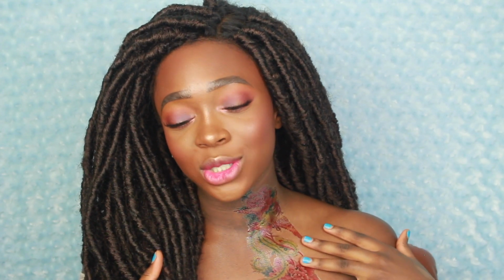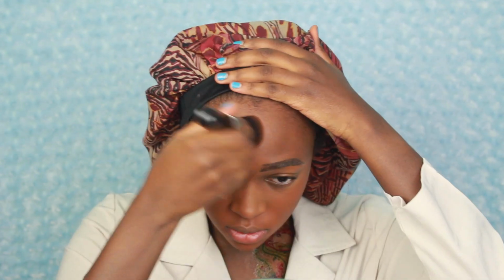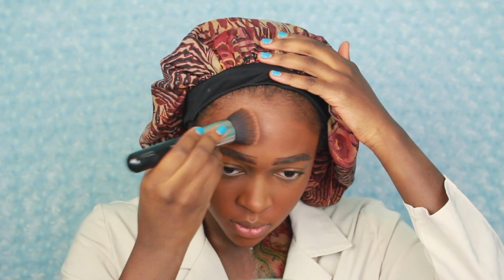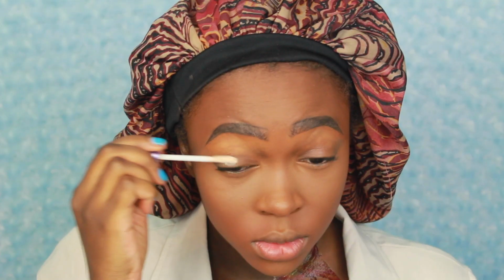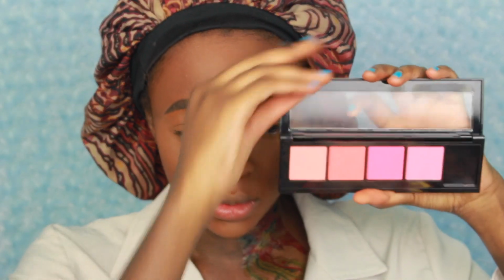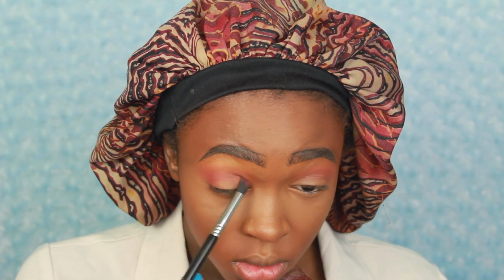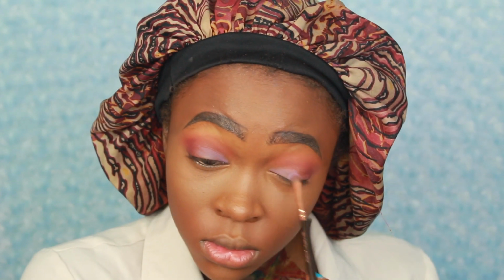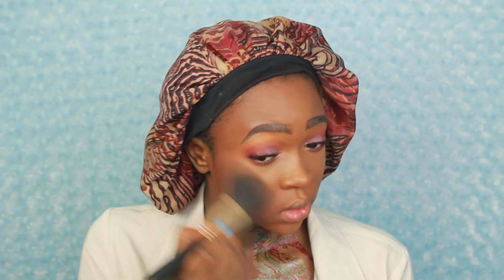EXO Ko Ko Bop Inspired Tutorial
"People who have wealth but lack understanding are like the beasts that perish." -Psalm 49:20

Hey, what's up everybody? See i'm trying to get back to my regularly scheduled upload days. I am back with a tutorial this time and it is an inspired tutorial that I have had in my roster for so long. I meant to post this so long ago but Satan was really trying my life. Anyway this is my EXO Ko Ko Bop Inspired tutorial. I hope you guys enjoy it. Bye. XOXO
Products Used:

Eyes/Eyebrows
- Urban Decay Original Primer Potion
- Benefit Precisely My Brow Pencil in 06
- Maybelline Brow Fiber Volumizer in Deep Brown
- Hard Candy Oil Controlling Primer
- Loreal Blush Palette
- Colourpop Pressed Eyeshadows in Stay Golden, Going Steady, Silver Lining, Time Out
- Wet n Wild Lash Renegade Mascara

Face:
- Laura Mercier Translucent Powder in Medium/Deep
- Aero Minerale Foundation in Ebony
- LA Girl Pro Concealer in Chestnut
- Black Radiance True Complexion Hydrating Powder Foundation in Chocolate Walnut
- Measurable Difference Baja Bronze Palette: Matte Mocha, Baja Babe and Jungle Radiance

Lips:
- YSL lips and cheek tint (sorry i don't know the shade)